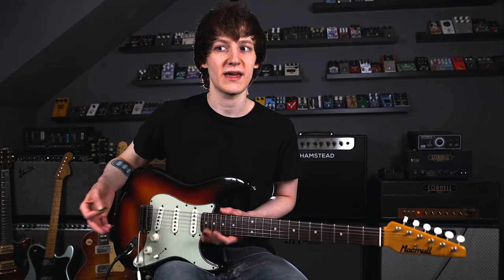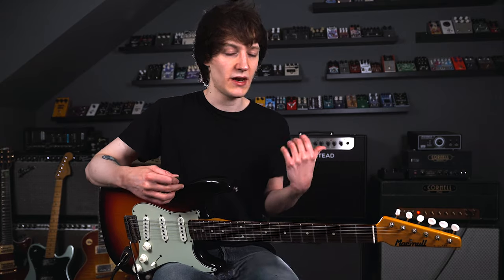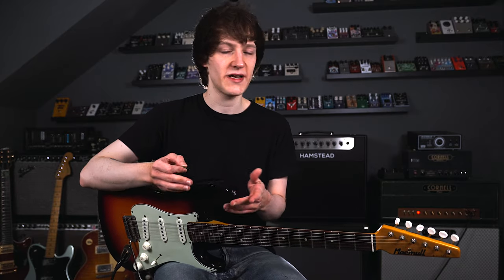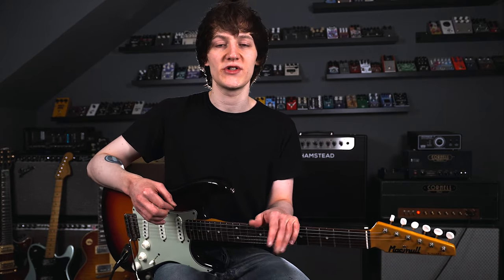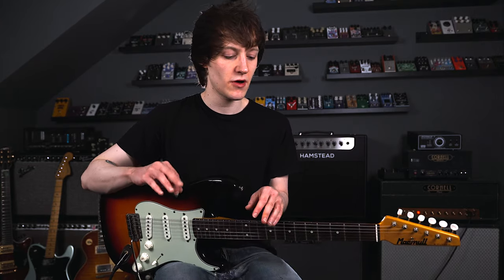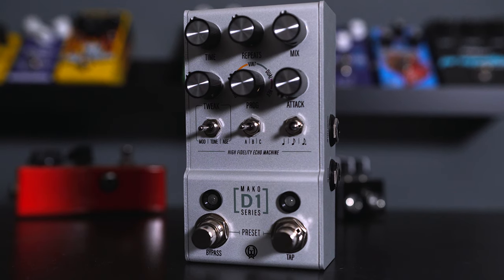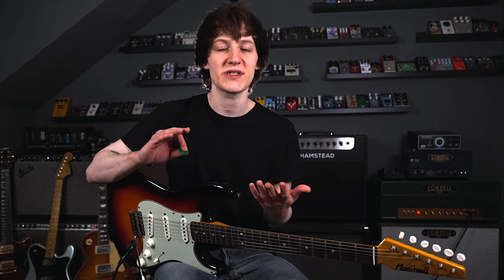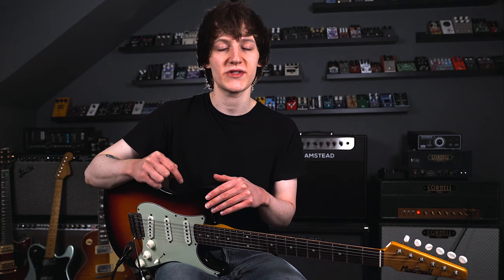How To Sound Like RED HOT CHILI PEPPERS - GIVE IT AWAY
Today we take a look at How To Sound Like Give It Away by Red Hot Chili Peppers, some awesome tones on this one, hope you enjoy!

- Macmull S-Classic

- Walrus Audio Polychrome Analog Flanger

- Cornell 45/50 Plexi